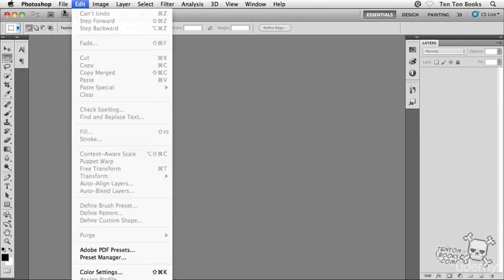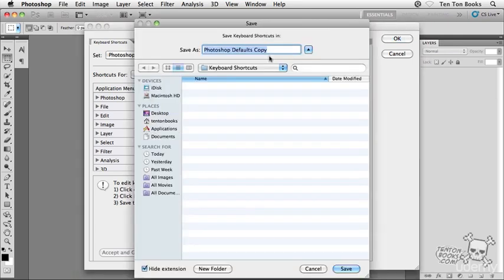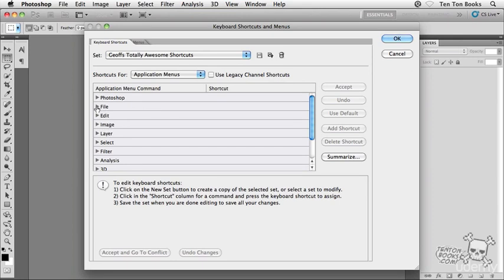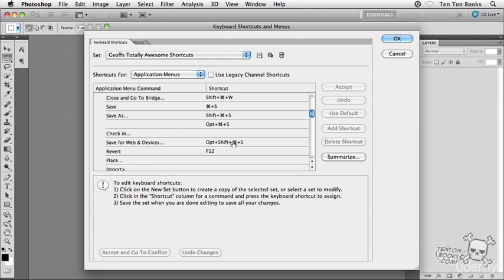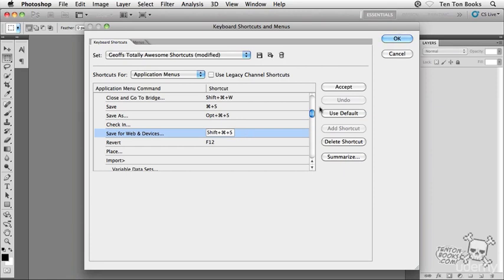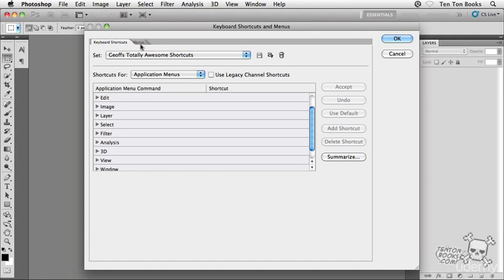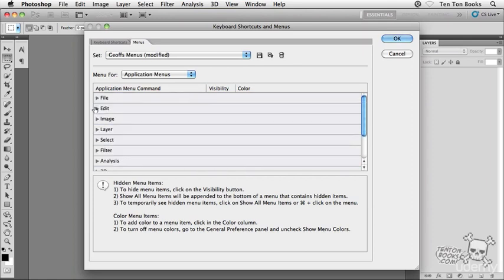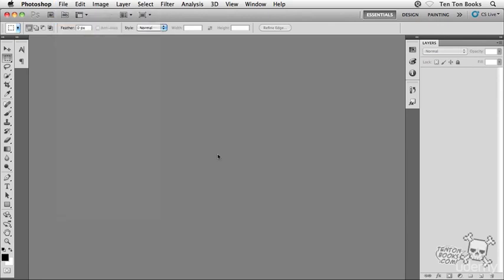004 Customizing Menus And Keyboard Shortcuts